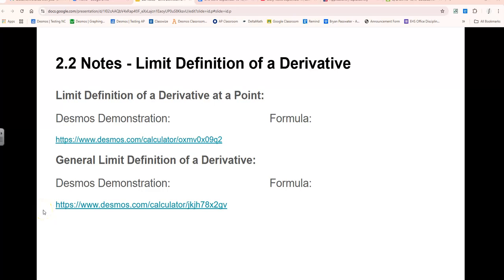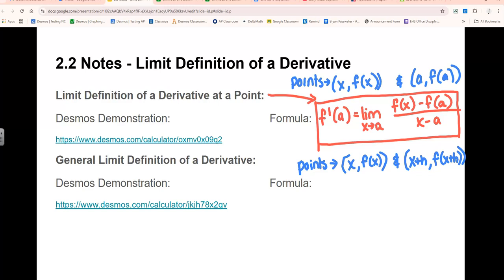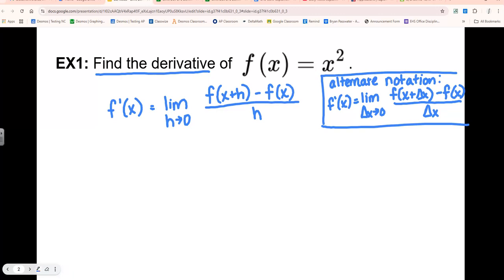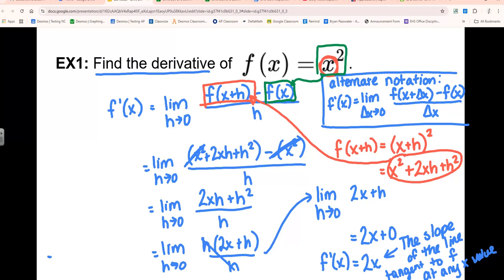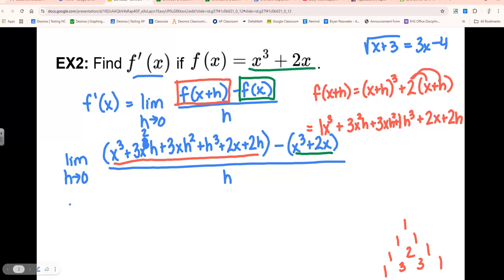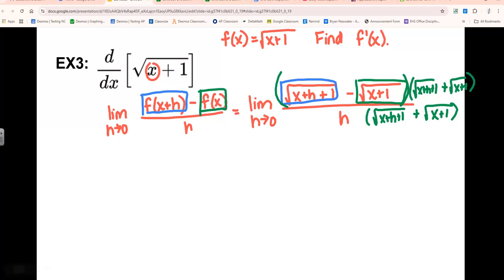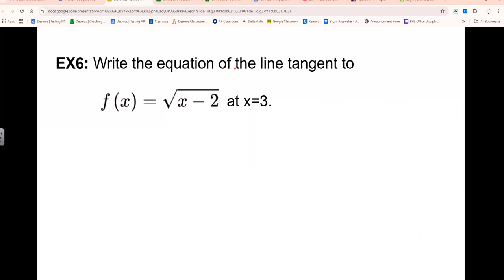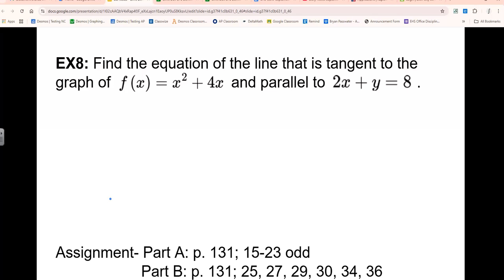AP Calc: Notes 9/17